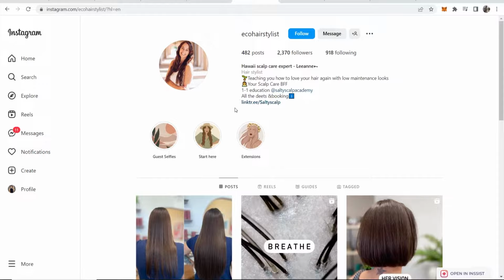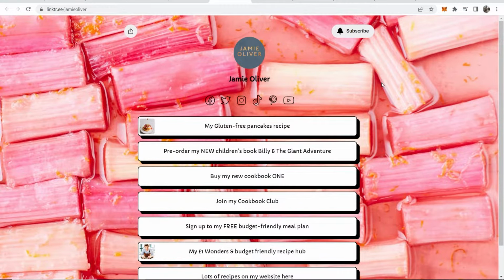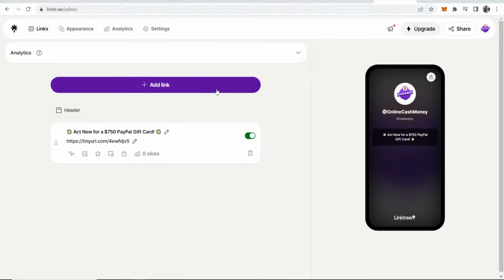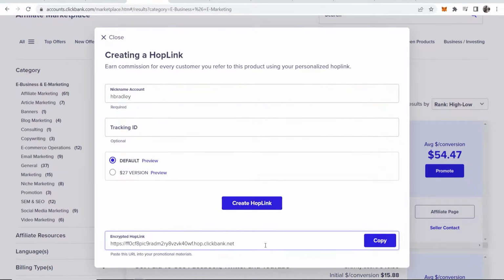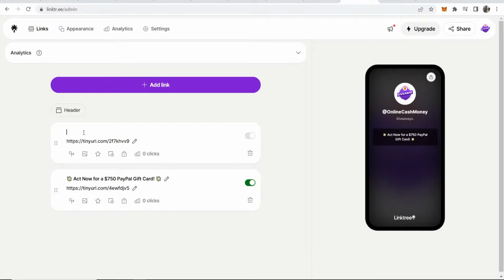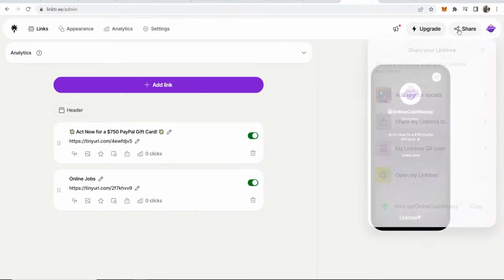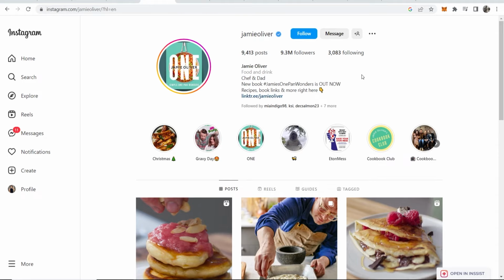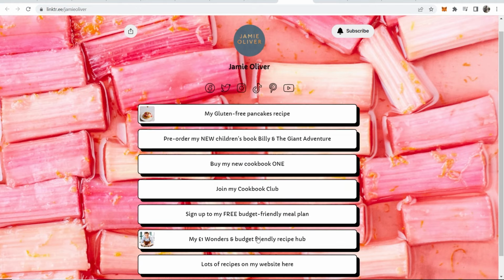How To Add Affiliate Links on Instagram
Here are 2 ways to add affiliate links on Instagram. This video explains both of these ways in a step-by-step format. Perfect for beginners who want to start affiliate marketing on Instagram.